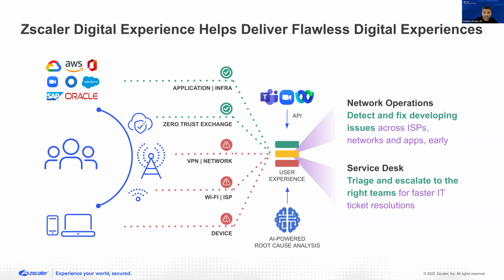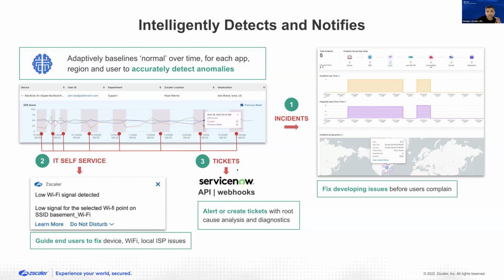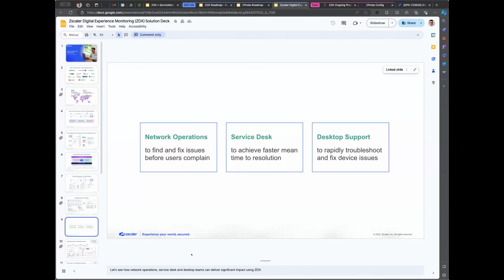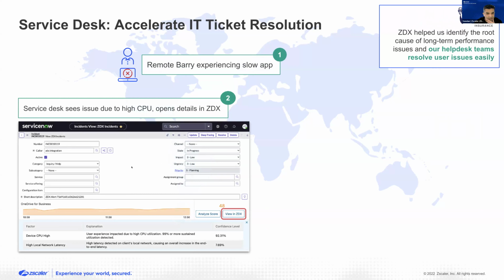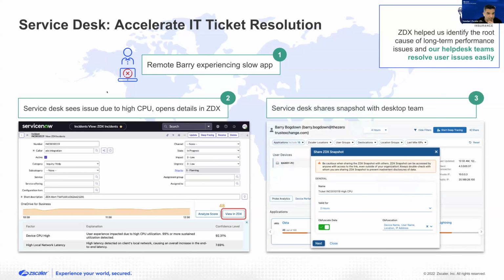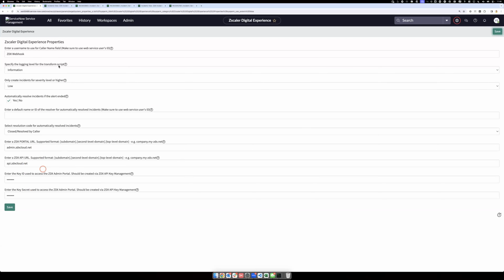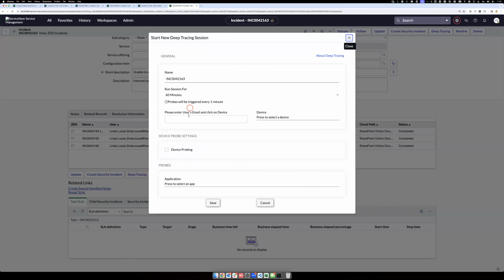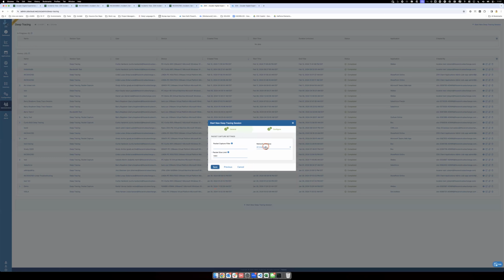Digital Experience Monitoring - Overview/ServiceNow Integration